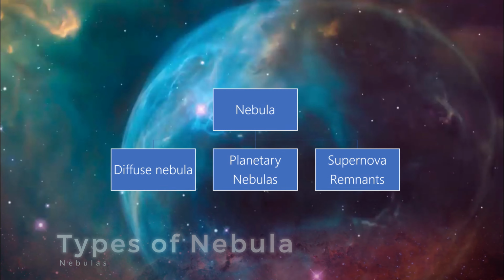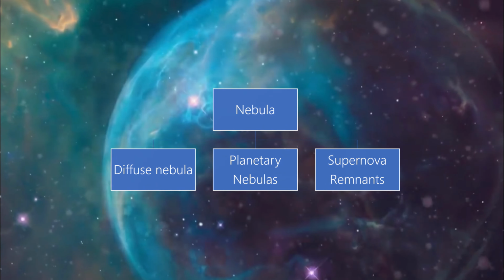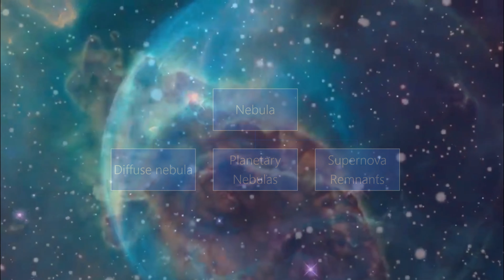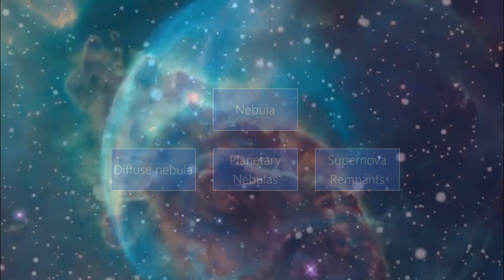Nebulas Unveiled: Journey into the Cosmic Artistry of the Universe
Prepare to be spellbound as we embark on an extraordinary voyage through the captivating realm of nebulas. In this video, join me on a cosmic exploration as we unravel the secrets and marvel at the breathtaking beauty of these celestial wonders.

Prologue : 0:00 - 0:40
What is a Nebula : 0:41 - 1:11
Types of Nebulas : 1:12 - 3:55
Can we see them? : 3:56 - 4:59